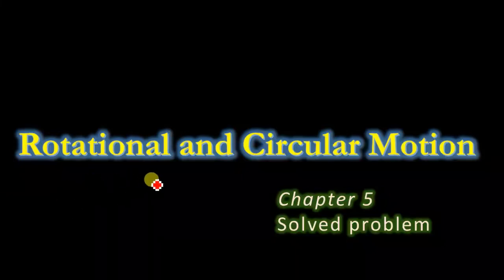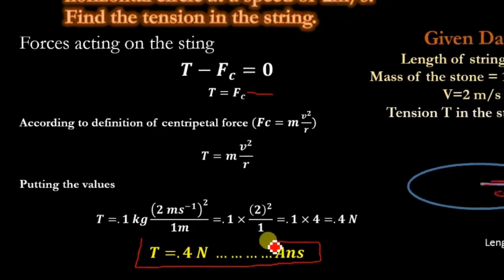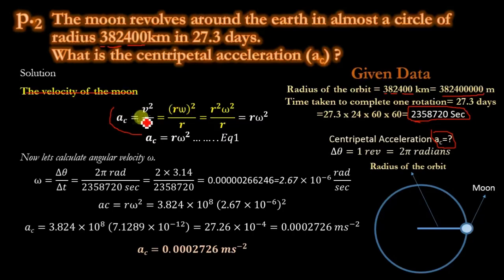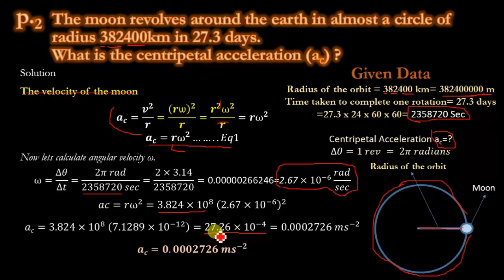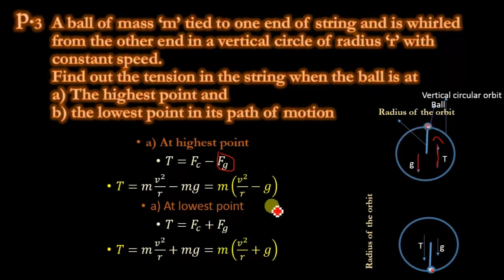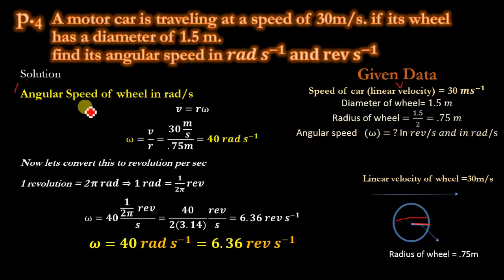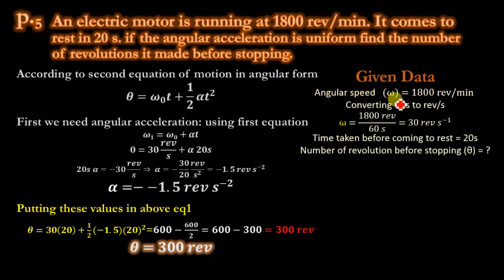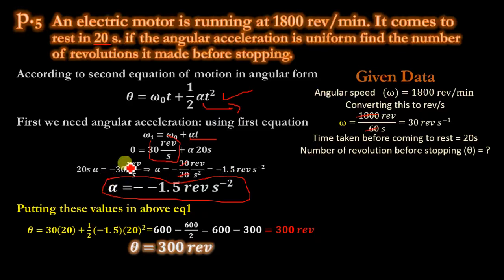Rotational and circular Motion chapter 5 ist year physics numerical solution part A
Rotational and circular motion is one of the most important part of physics. This is the fifth chapter from book of fsc course this video is the part A of our video lectures this video covers numerals from problem number one to problem number five.
The numerals solved in this video are given below

1. A string 1m long is used to whirl a 100g stone in a horizontal circle at a speed of 2m/s.
Find the tension in the string.  ans T= .4 N

2. The moon revolves around the earth in almost a circle of radius 382400km in 27.3 days. What is the centripetal acceleration a = ?
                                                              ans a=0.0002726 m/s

3. A ball of mass ‘m’ tied to one end of string and is whirled from the other end in a vertical circle of radius ‘r’ with constant speed.
Find out the tension in the string when the ball is at
a) The highest point and
b) the lowest point in its path of motion  watch for answer

4. A motor car is traveling at a speed of 30m/s. if its wheel has a diameter of 1.5 m. find its
angular speed in rad/s  and in rev/s
                                 Ans,  angular speed= 40 rad/s=6.36 rev/s

5. An electric motor is running at 1800 rev/min. It comes to rest in 20s. if the angular acceleration is uniform find the number of revolutions it made before stopping. ans =300 rev